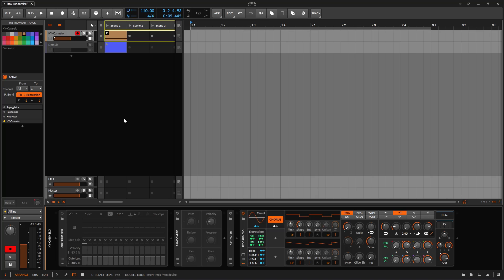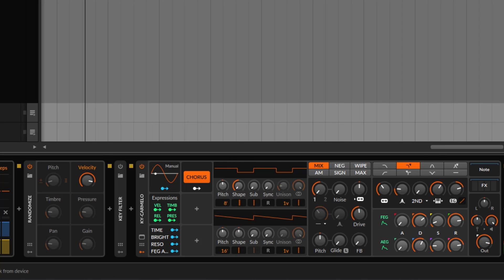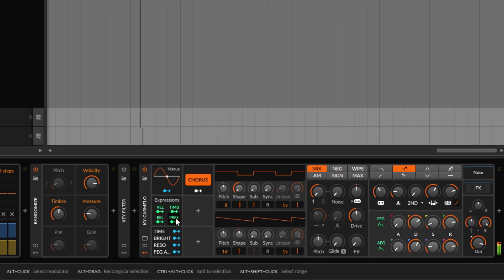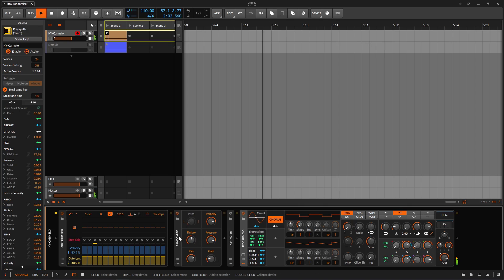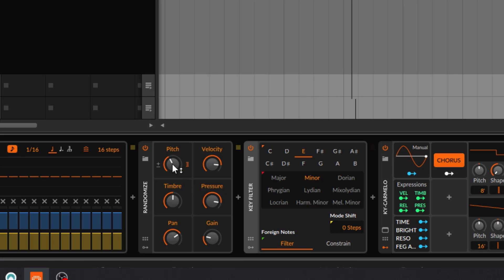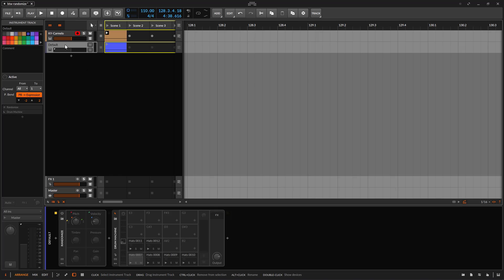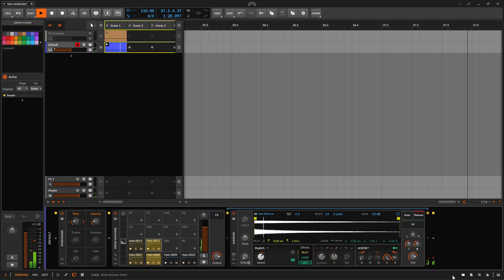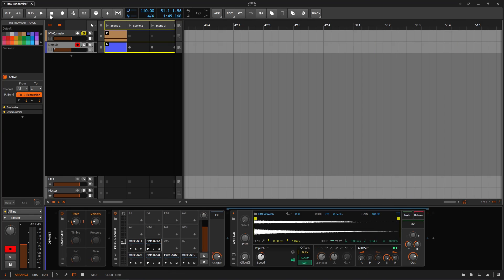Understanding Bitwig RANDOMIZE device - Guide tutorial